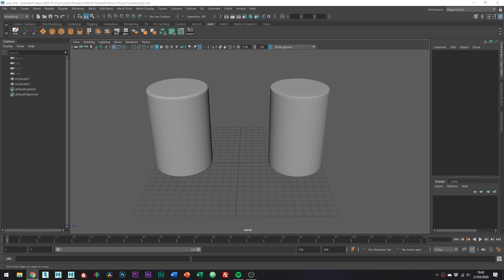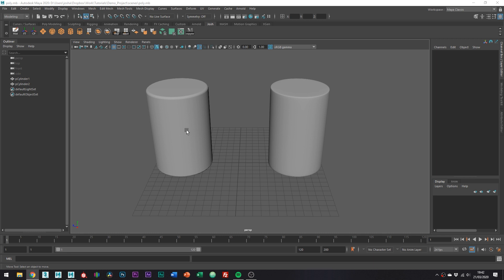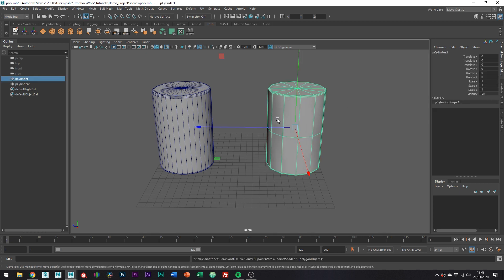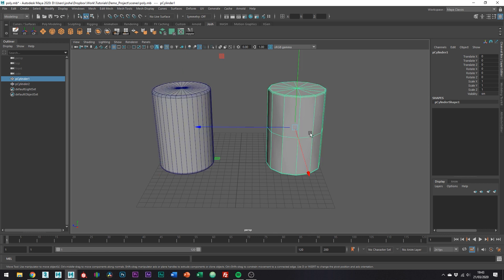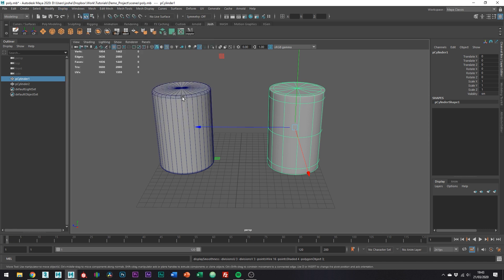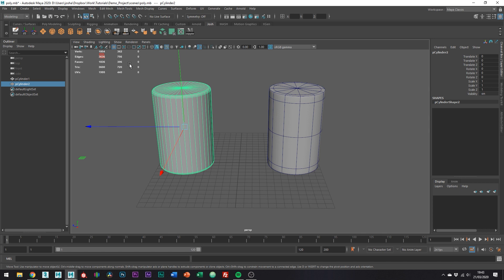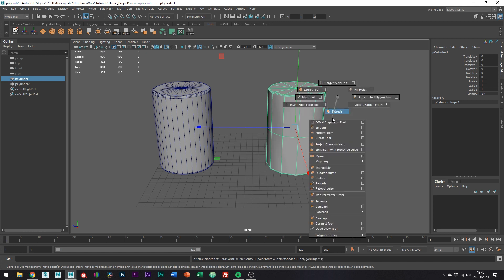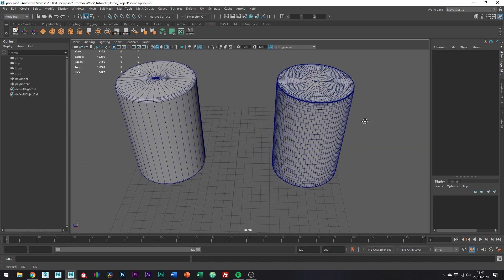Poly vs. SubD Modelling - Which is Better?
Today I'm answering a question someone asked. What are some of the differences between sub-d modelling and poly modelling? And why is using sometimes more polygons actually less?